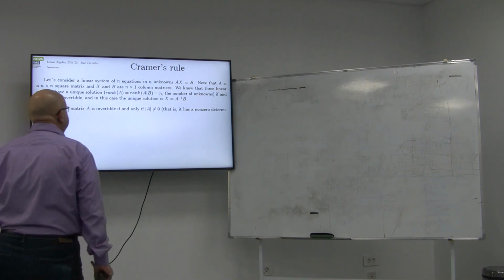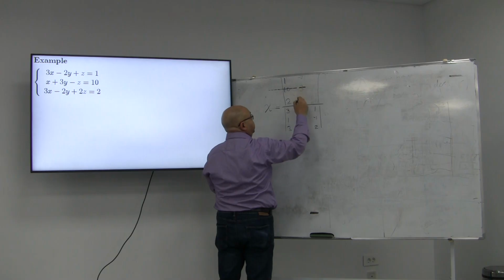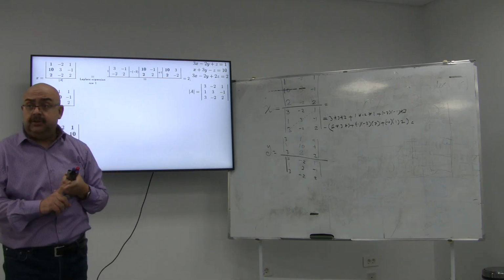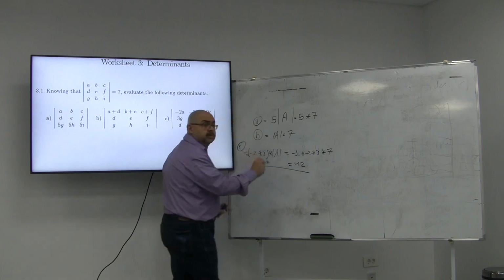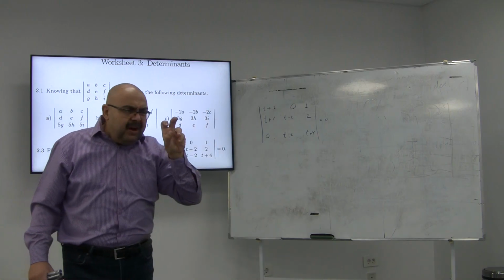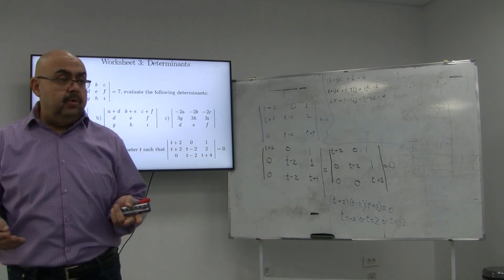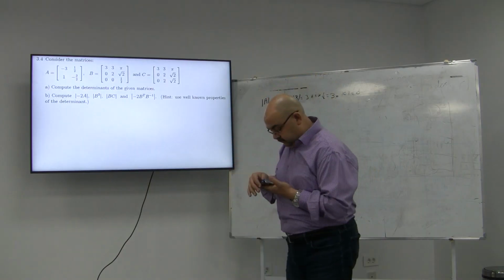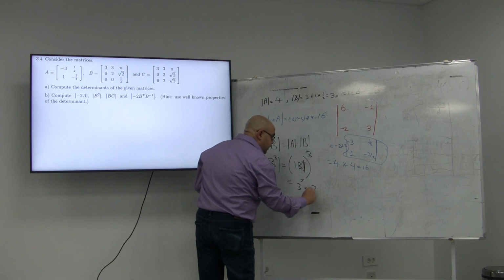End of determinants P1 and revision